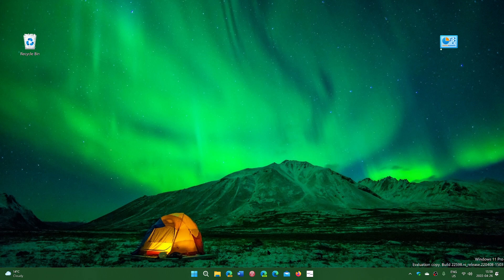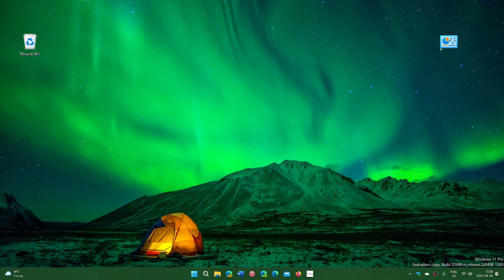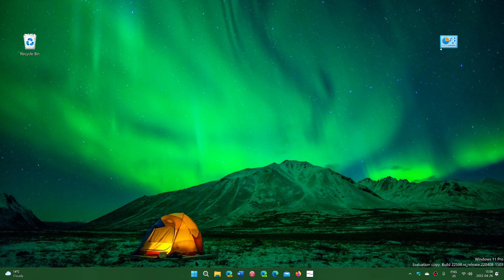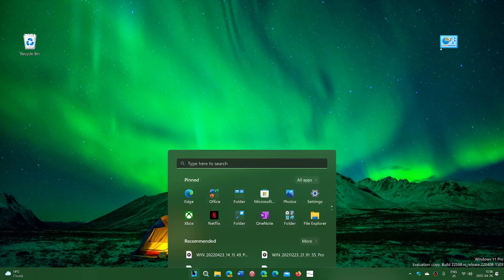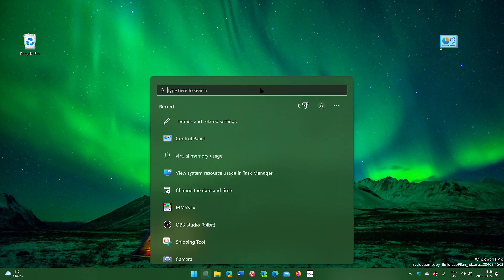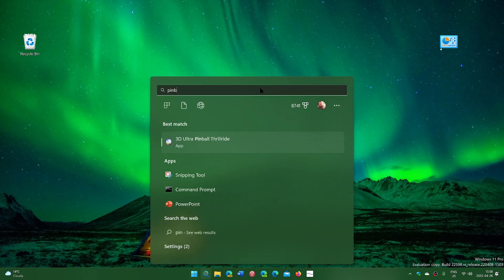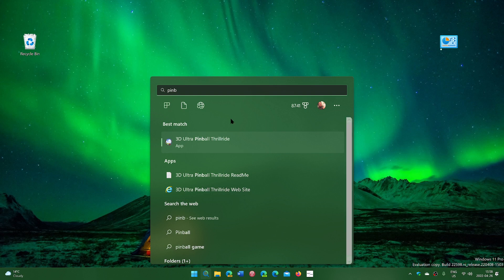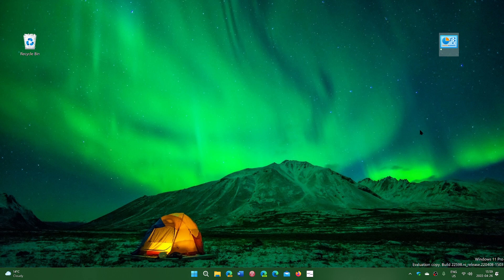Windows 11 Dangers of using old outdated software viewer question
Old software increases the risk of Windows crashes and BSOD but also poses a security risk for malware